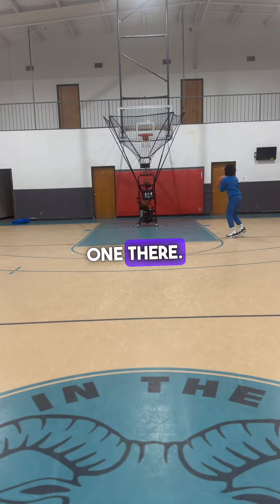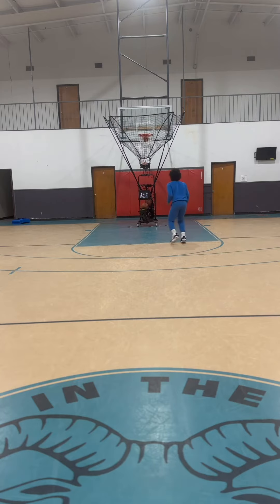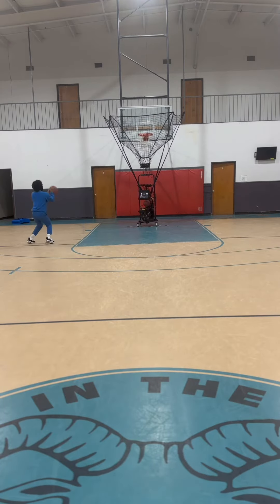Basketball great shooting drill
Elbow to elbow shooting drill, to help you get comfortable with catching and shooting on the move.